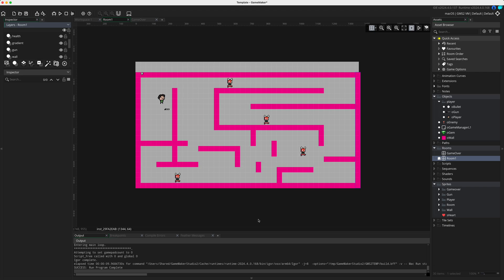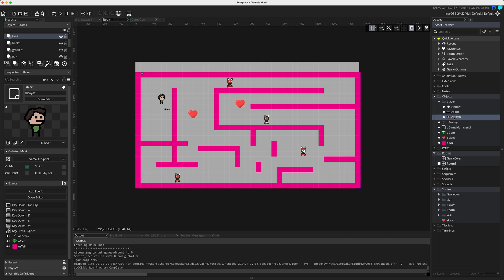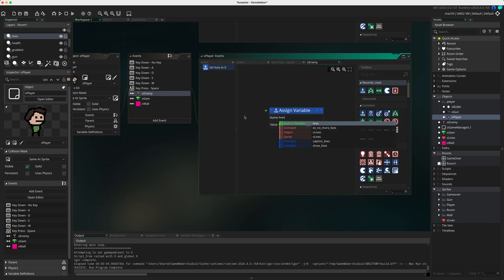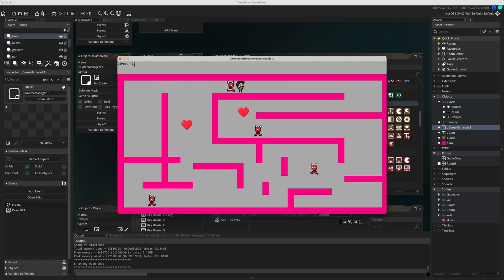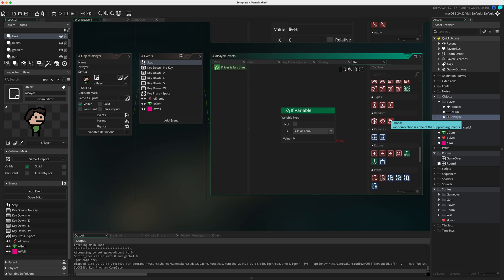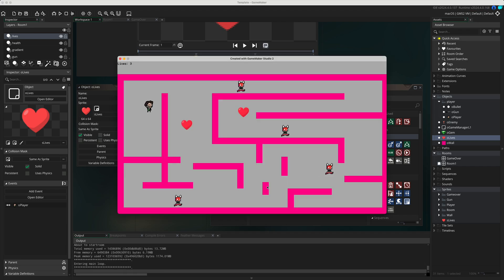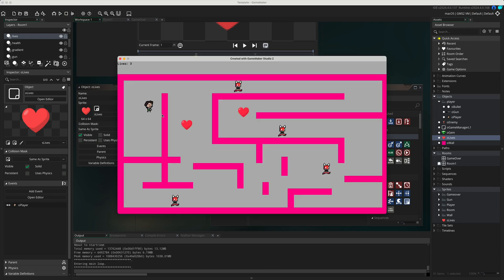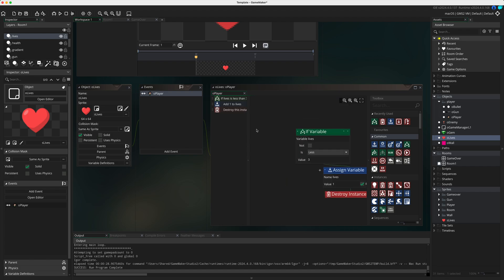How to Create a Lives System in Gamemaker Studio | DnD Tutorial for Beginners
In this tutorial, we'll walk you through step-by-step instructions to add a lives system, helping you enhance gameplay and keep track of player health.

What you'll learn:

Setting up variables for player lives
Displaying lives on the screen
Reducing lives when events occur
Ending the game when lives reach zero